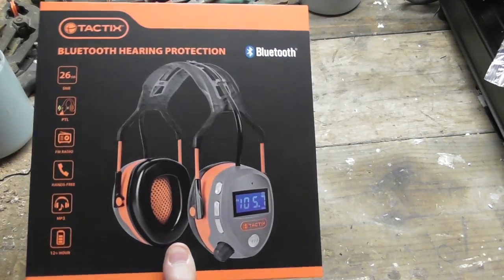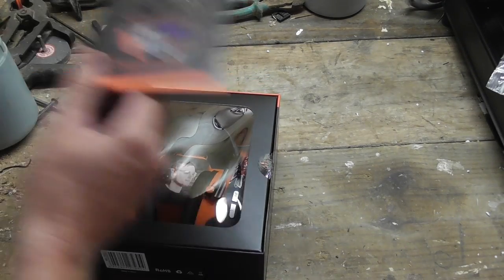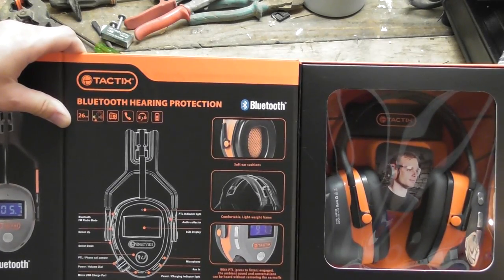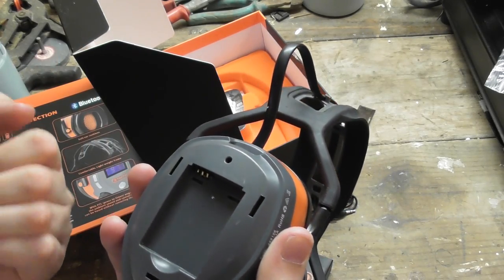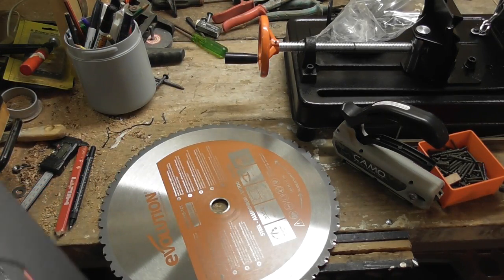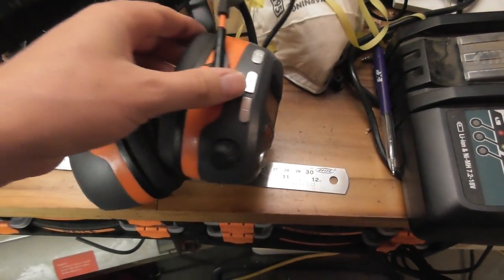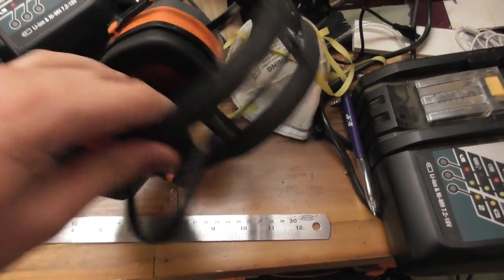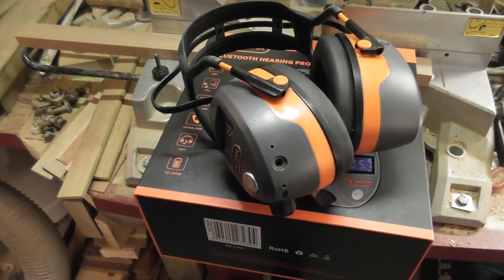Bluetooth Earmuffs Review (TACTIX)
Tactix Bluetooth Hearing Protecton Unboxing and Review.
I take a look at a cheap pair of Bluetooth Earmuffs with FM Radio,  PTL (Push-to-Listen to the outside world without removing the muffs, pretty cool.) and answer calls without having to take the earmuffs from your head.

Tools & Stuff
Kiwi Tool Reviews
New Zealand

Makita Hitachi Milwaukee Dewalt Metabo Festool Ryobi